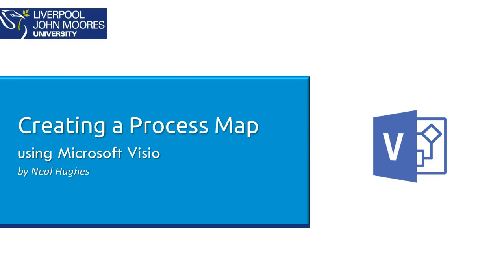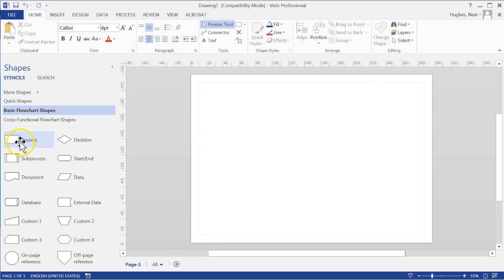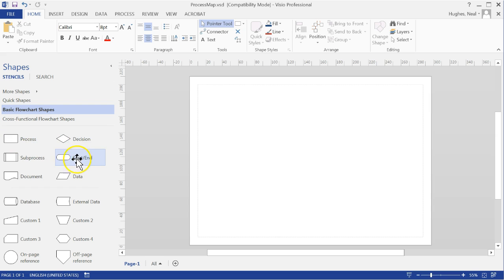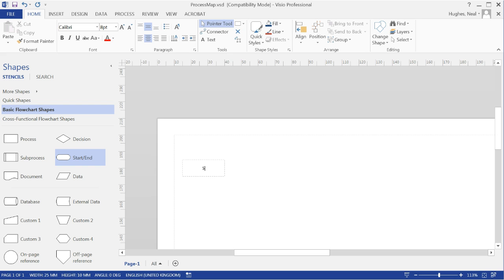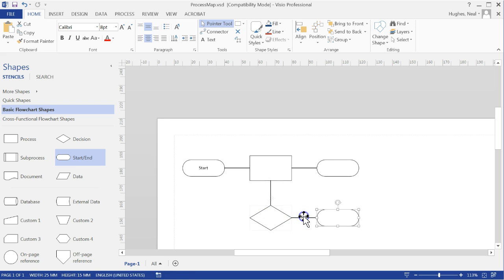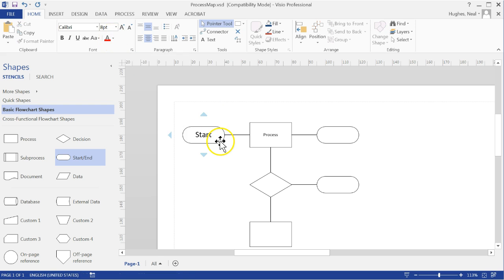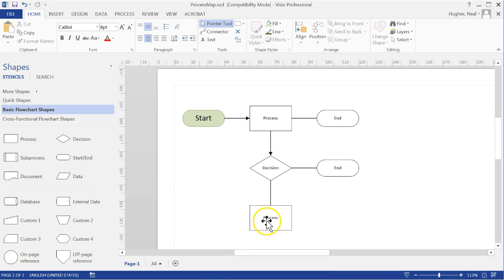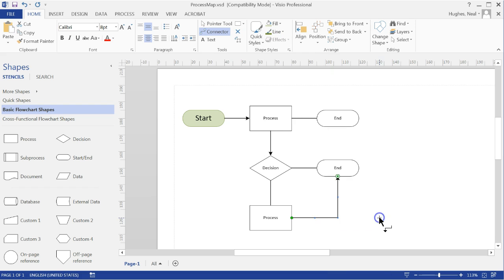Creating a Process Map with Microsft Visio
How to create a process map using Microsoft Visio, using the Basic Flowchart Shapes.

PLEASE NOTE: VISIO IS NO LONGER AVAILABLE VIA OFF CAMPUS APPLCIATIONS